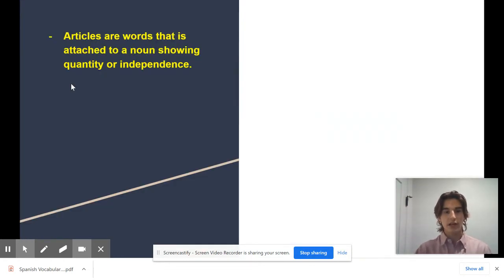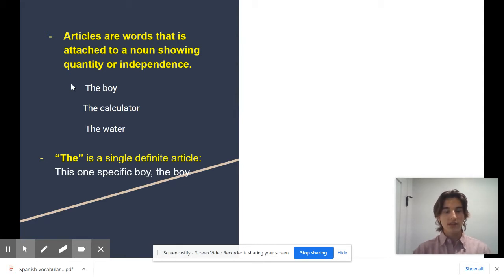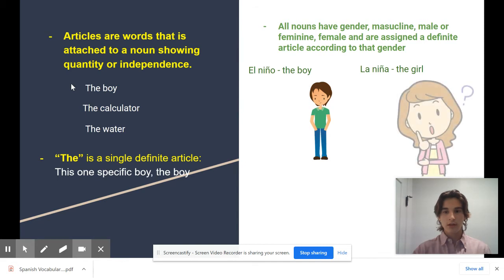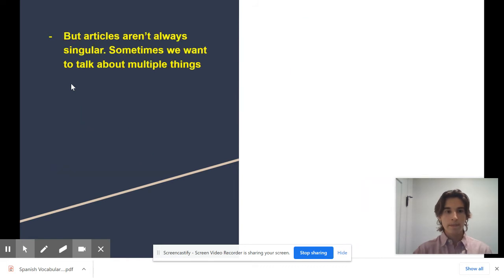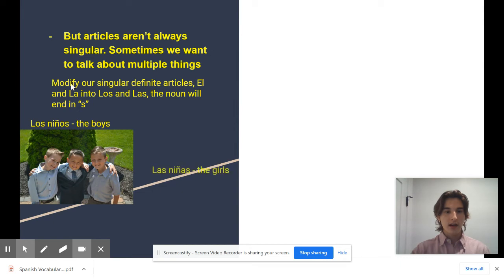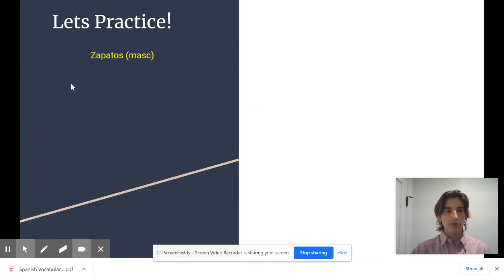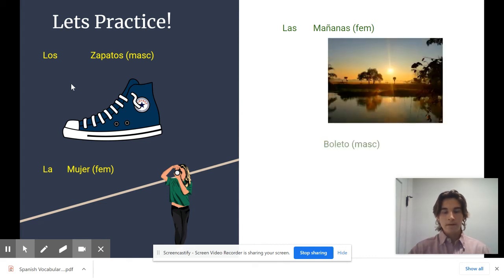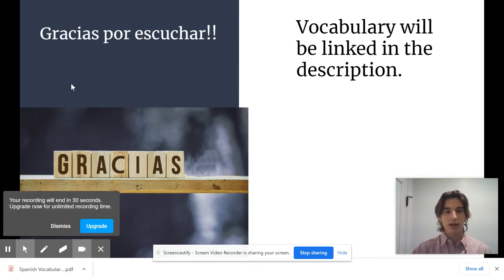Spanish Concepts Lesson 1: Definite Articles